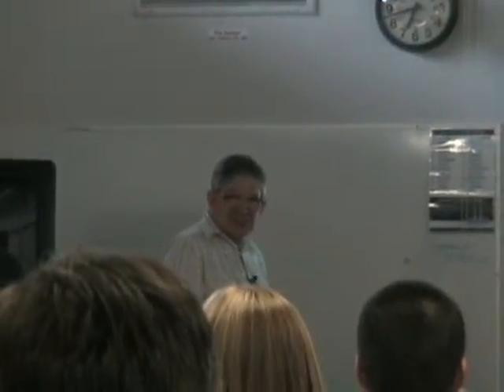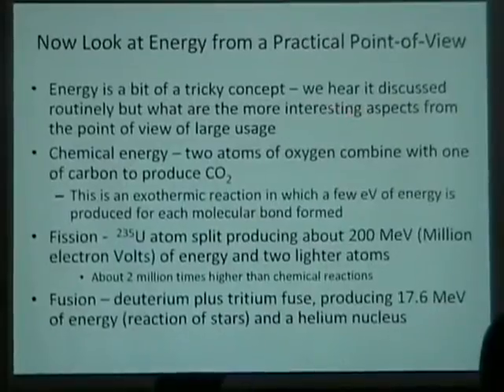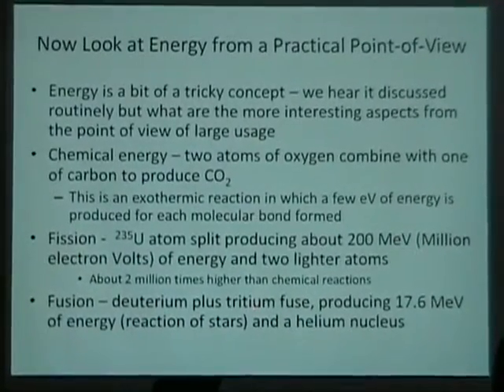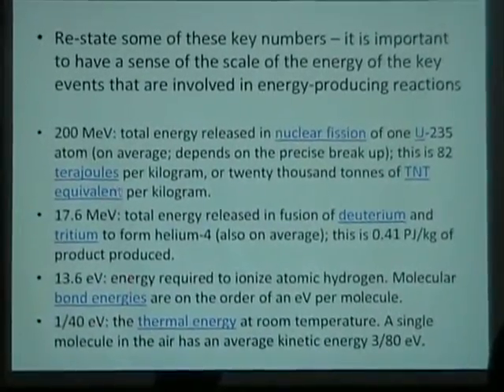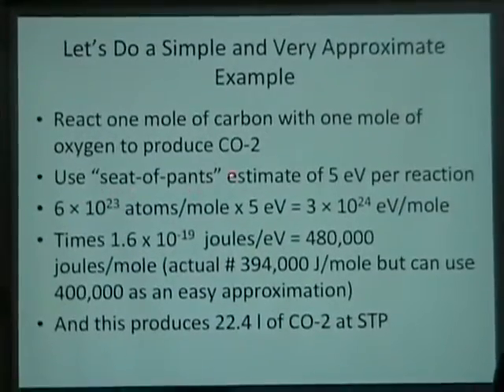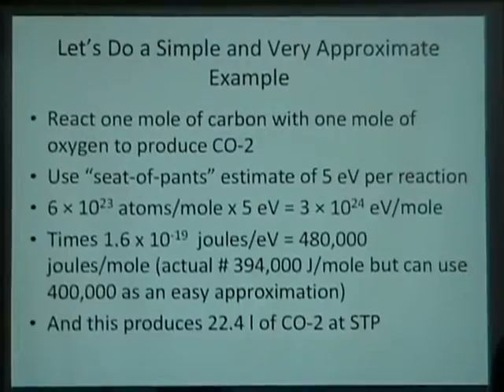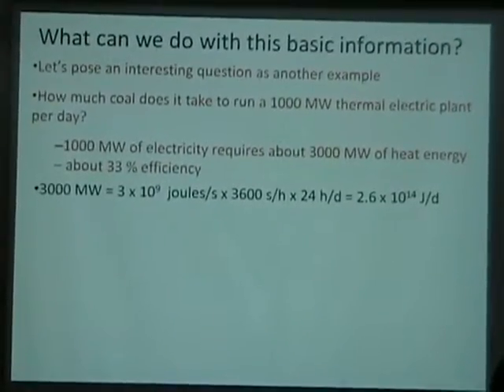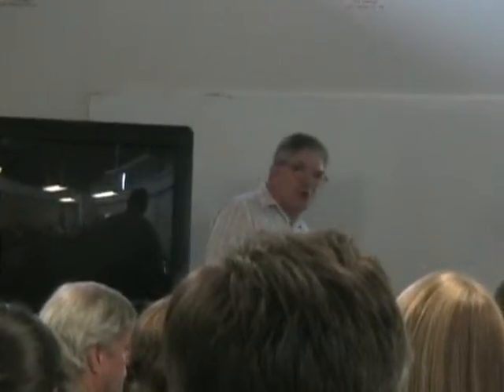Critical Thinking in Science - Part 2/6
A talk given by Bill Diamond, a senior scientist at Atomic Energy of Canada Ltd. to Deep River Science Academy students and the general public. The talk is titled, "Critical Thinking in Science" and it discusses the methodology a young scientist should take to be able to evaluate projects on their ability to make a meaningful change in the world. The talk touches on many energy-related issues that the world is facing, and discusses what is needed to be able to supply the global energy needs. The talk was presented by the Canadian Nuclear Society.